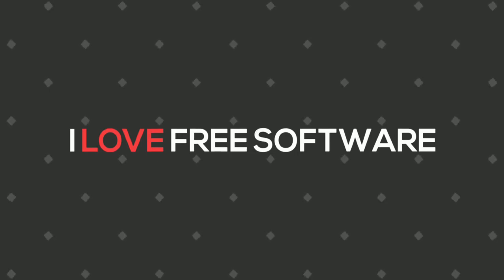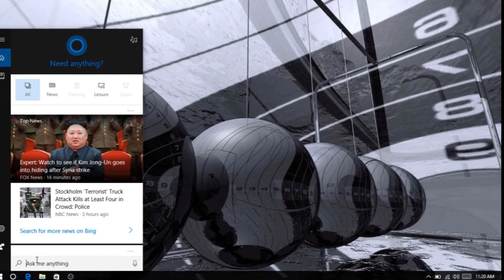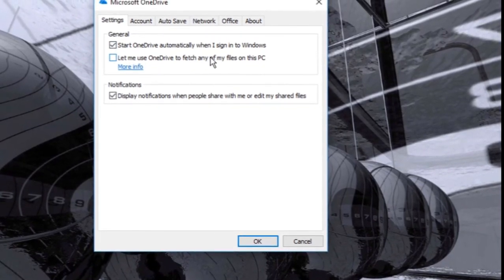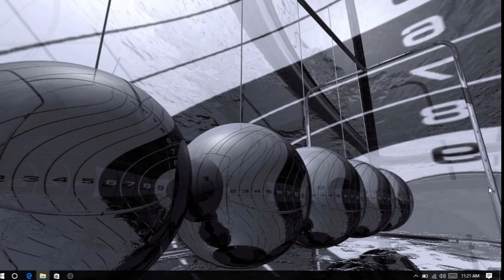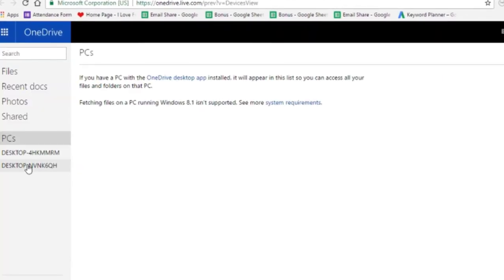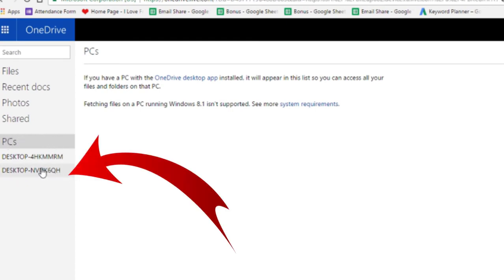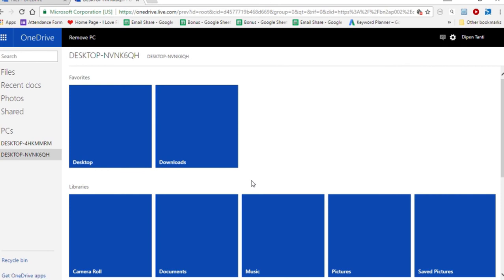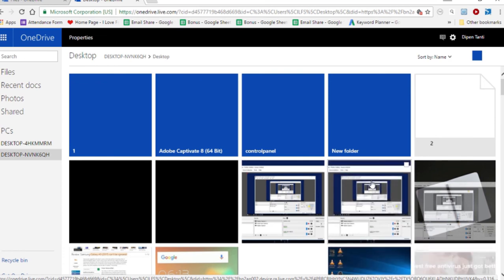How to Remotely Access Files using OneDrive in Windows 10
To access all the files and folders of your Windows 10 PC remotely. Make Sure, The system is connected to the Internet and the OneDrive app is running. Plus we need to enable the remote file access feature.

Simply type OneDrive on the Search Bar and Click to Open it. Now minimize the OneDrive App and click on the arrow of the system tray to expand it. You will see OneDrive icon over there, just right click on it and click on settings.  You will see a Pop up, which by default opens on the account Tab. Simply, click on the Settings Tab and select the Option Let me use OneDrive to fetch any of my files on this PC and Click on OK.

After that Go to a different PC, and then login on the official website of OneDrive.  Now look for the PC option and click on it. Once done, you will see two PC Options, first one is the Present PC on which you are working while the Other one is that you made the settings (the first computer). Simply Click on the Second PC and Click on the Security Option. Enter the last 4 digits of your registered phone and receive a pin code. Enter it and Get ready to see the files from the other PC. After few seconds you will see all the files and folders from the first PC.